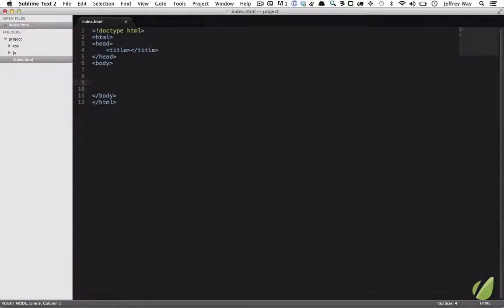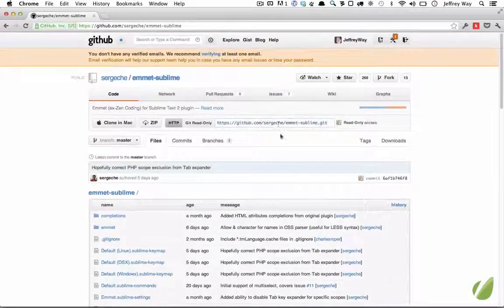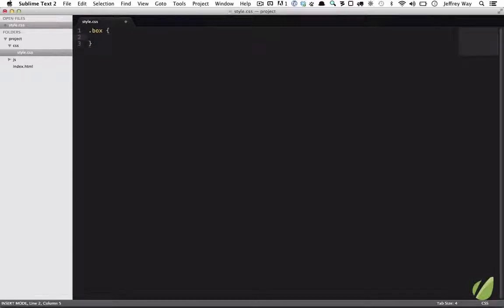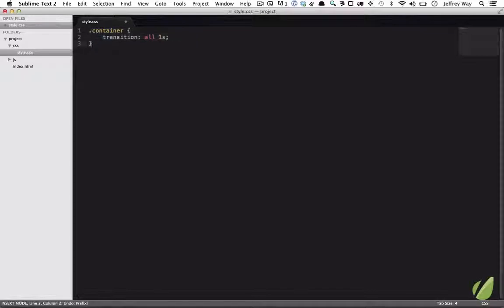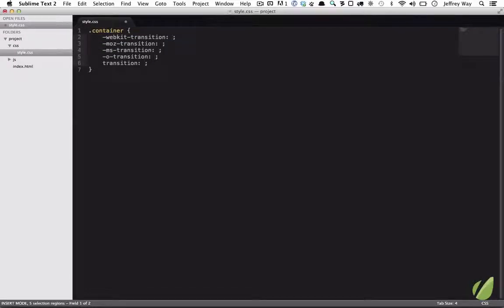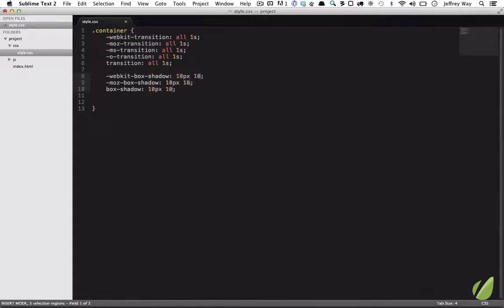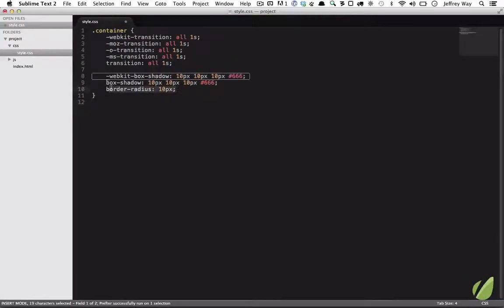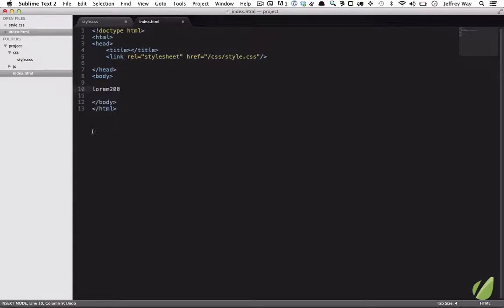Sublime Text Perfect Workflow 015 Emmet